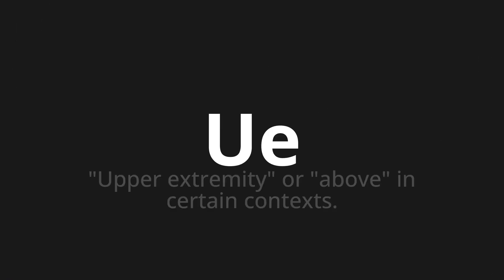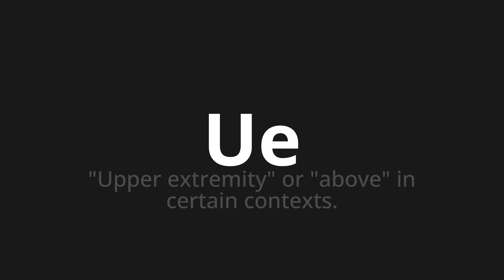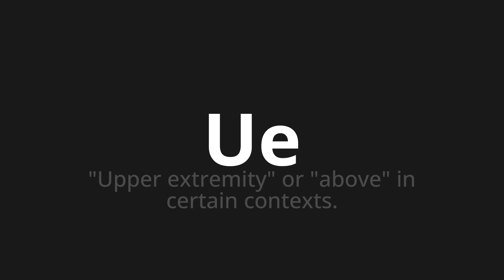How to pronounce Ue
Master the Pronunciation of 'Ue which means EU' - which means : "Upper extreme" or "above" in certain contexts. 📝 with @PronunciationSpanish 🎓🗣️ - [Your Guide to Spanish]

Learn to pronounce 'Ue' perfectly in Spanish with our easy and engaging tutorial by @PronunciationSpanish! 📖📽️ In this comprehensive video, we provide you with native speaker examples 🗣️👂 and phonetic breakdowns 🎵 to ensure you get the pronunciation just right.

How to say EU in Spanish